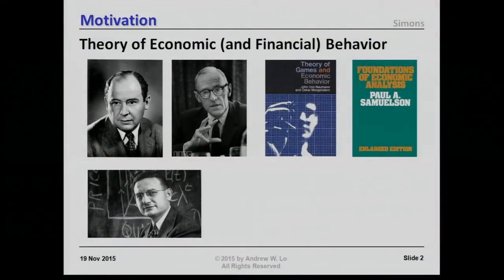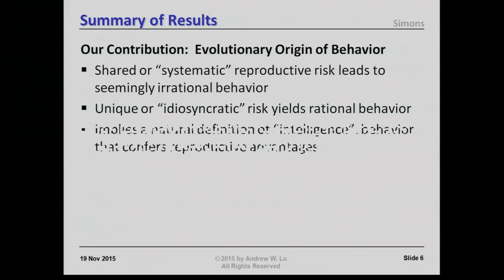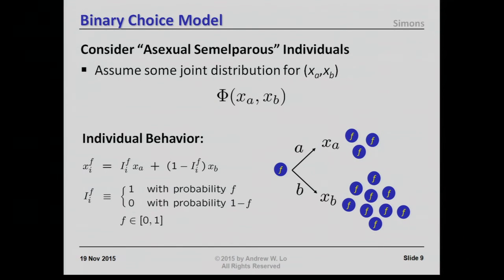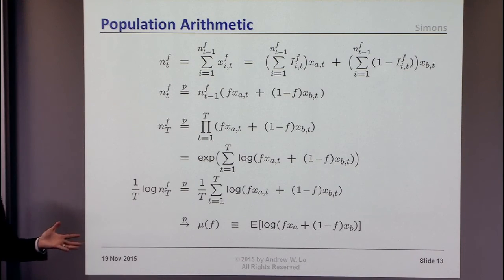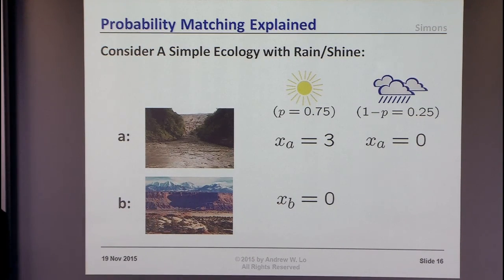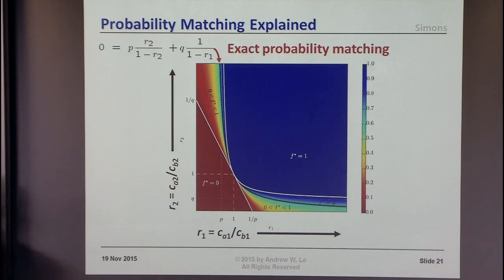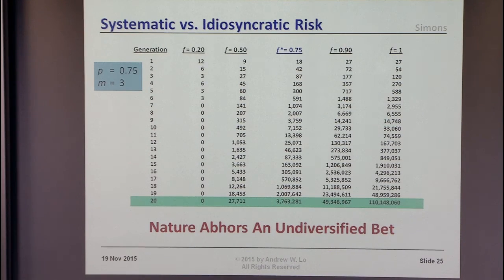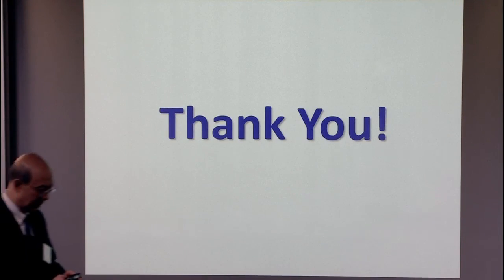An Evolutionary Model of Economic Behavior, Bounded Rationality, and Intelligence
Andrew Lo, Massachusetts Institute of Technology
Algorithmic Game Theory and Practice